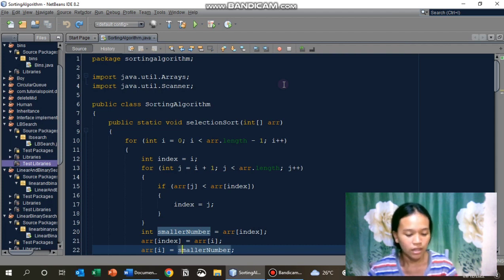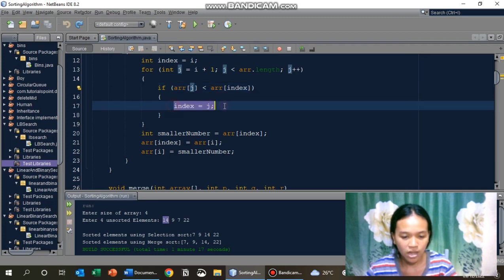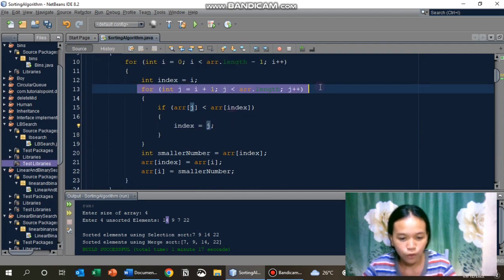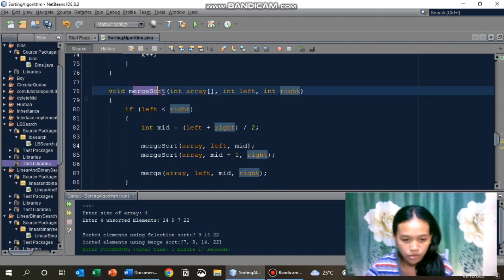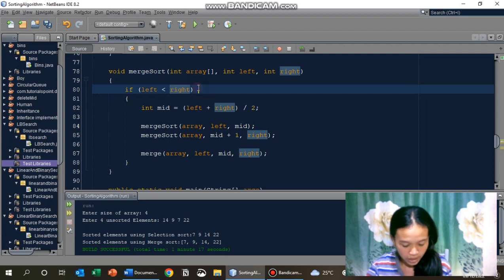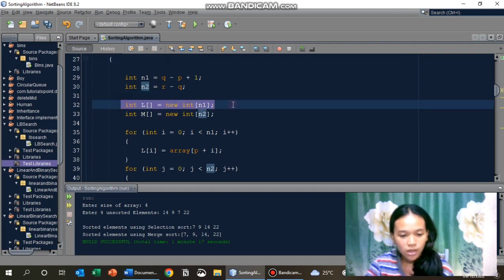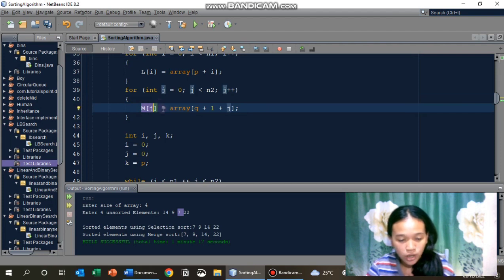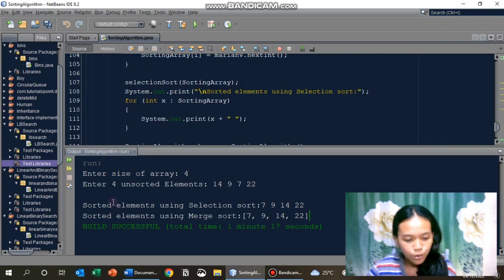Sorting Algorithm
Sorry for my grammar